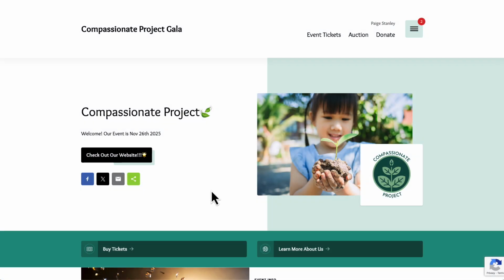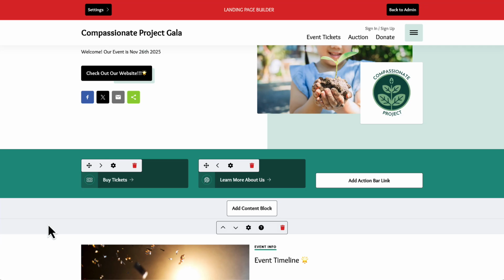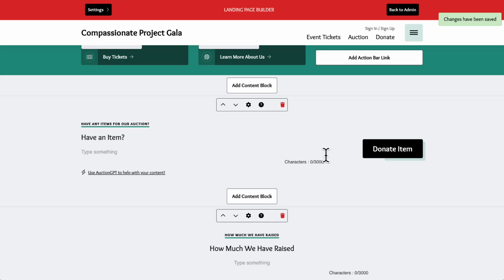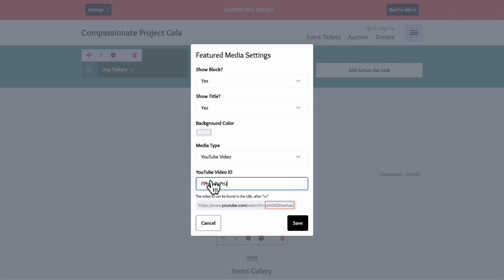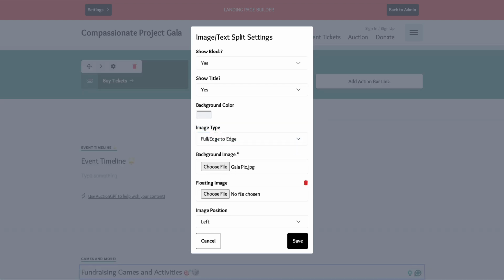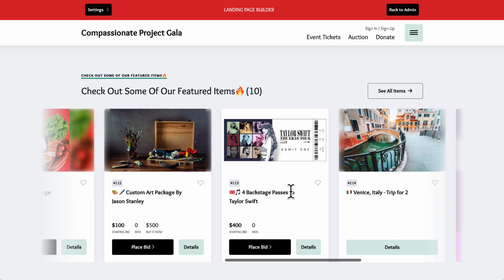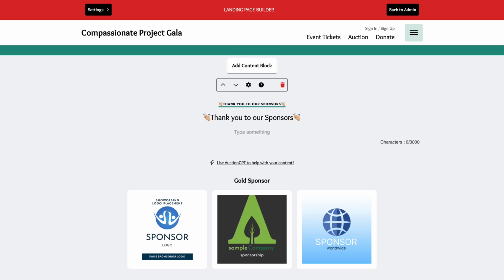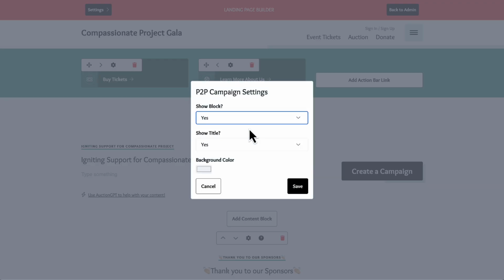Content Blocks - Virtual Venue